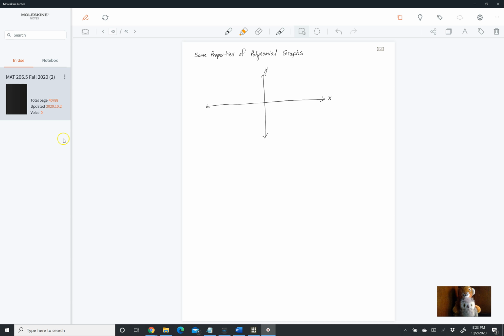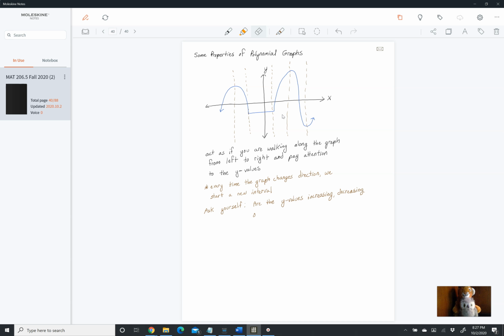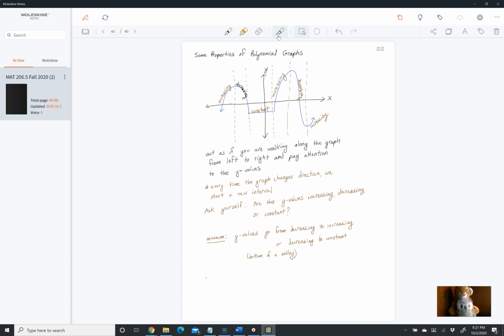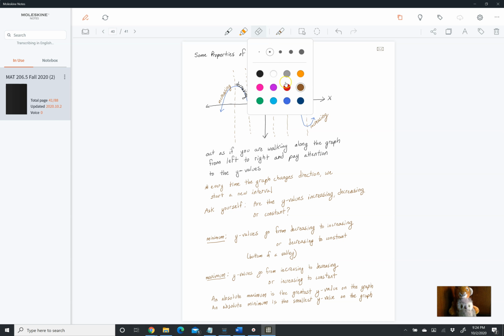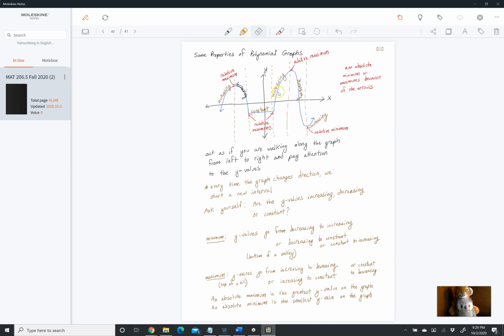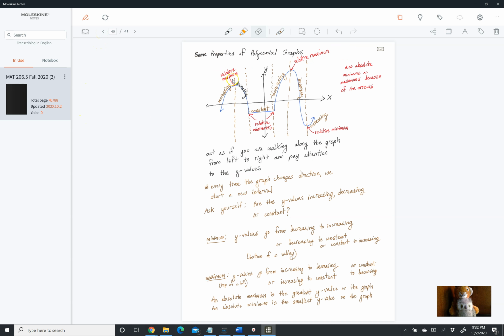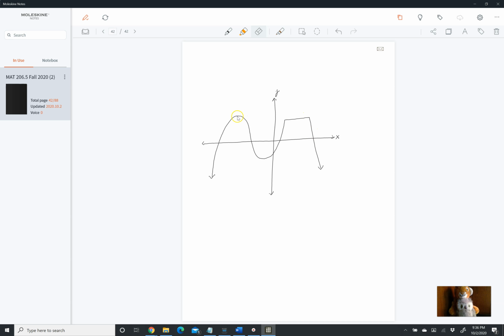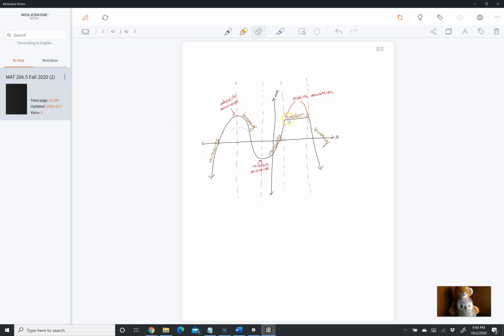Some Properties of Polynomial Graphs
Video 3

Good times to pause if you need to take a break:

At 7:30, we start discussing maximums and minimums.

At 17:50, we start a new example.

At 23:25, we start a new example.